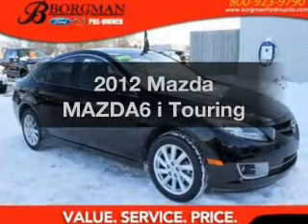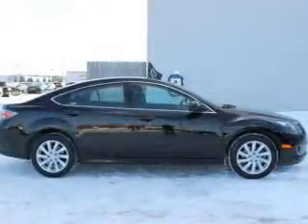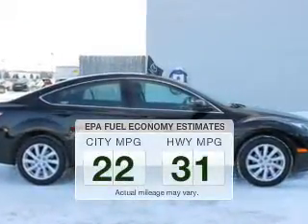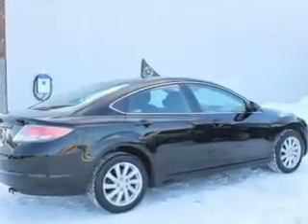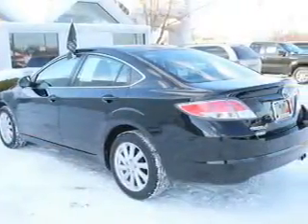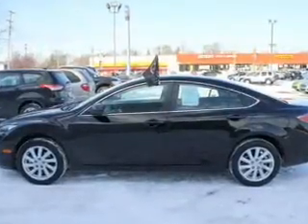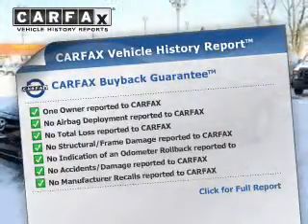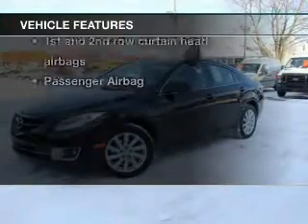2012 Mazda MAZDA6 - Grand Rapids MI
Year: 2012
Make: Mazda
Model: MAZDA6
Trim: i Touring
Engine: 2.5 liter inline 4 cylinder 16 valve
Transmission: 5-Speed Automatic
Color: Ebony Black
Mileage: 41351
Address:
3150 28th St. SW